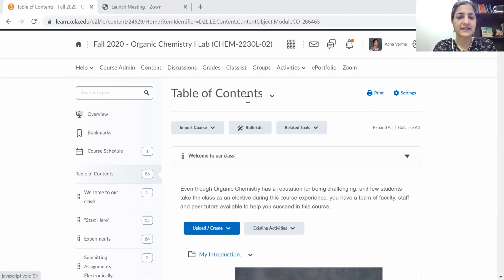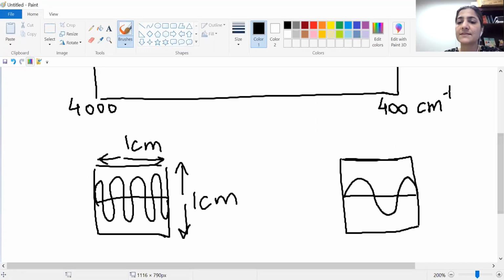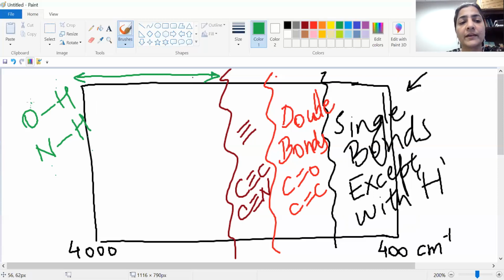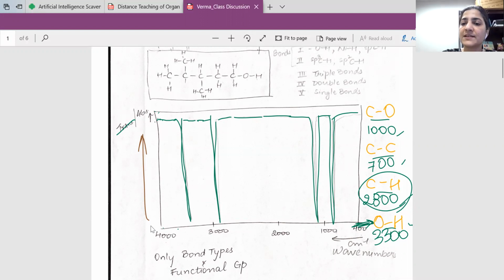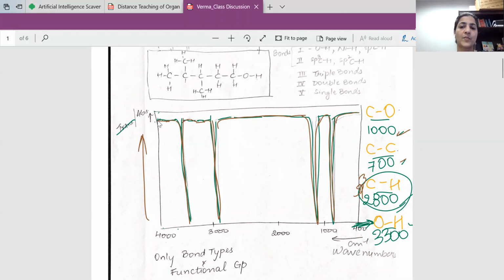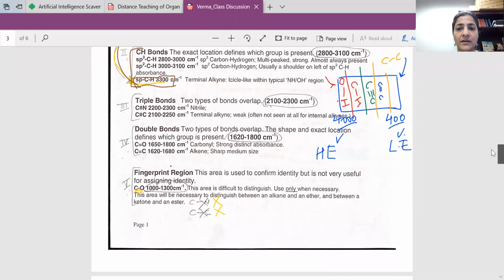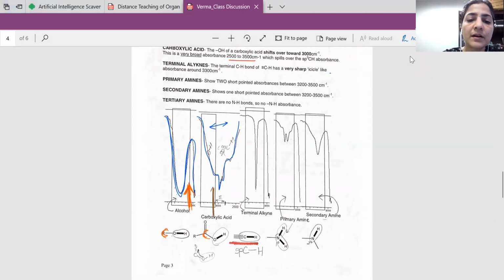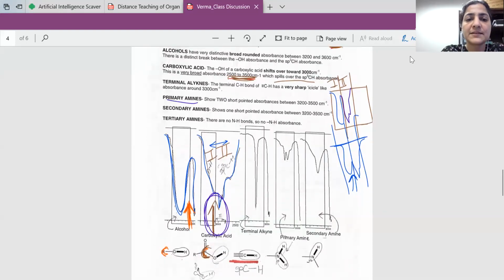Verma_Class Discussion_IR-Interpretation of spectra_pt 1 of 6